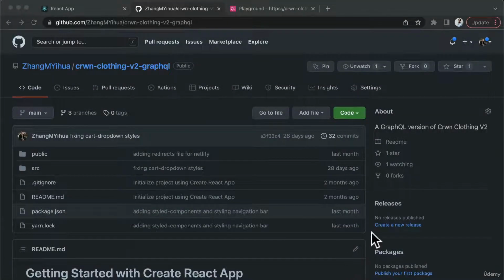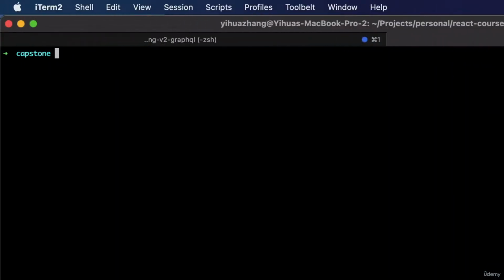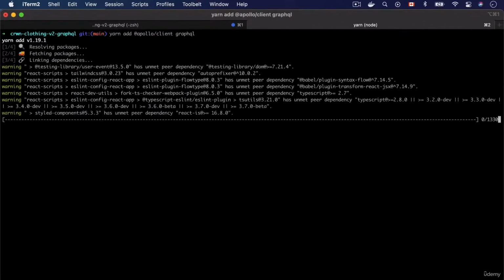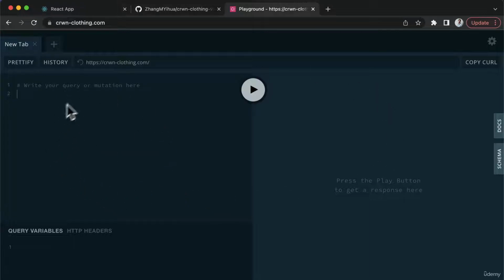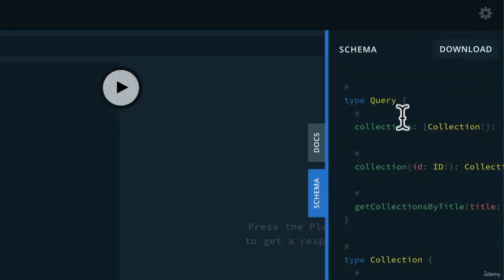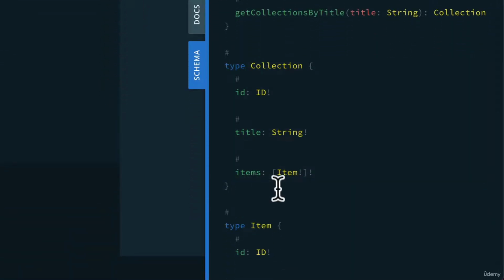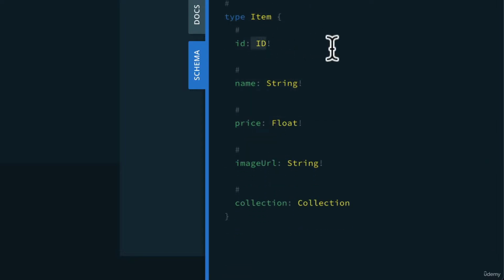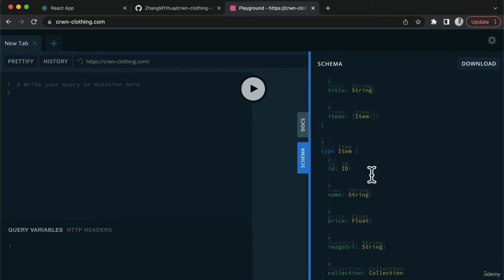25 GraphQL + Apollo Client - 002 Starting Repo + GraphQL Playground